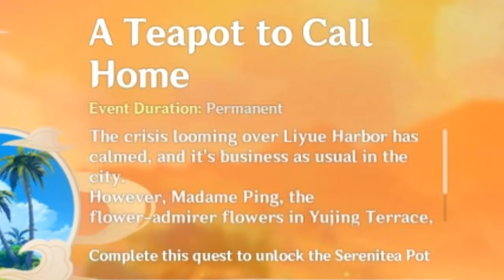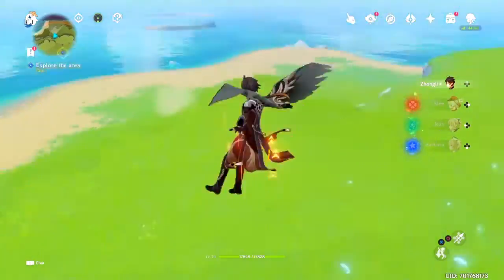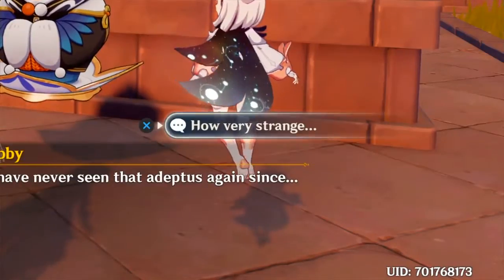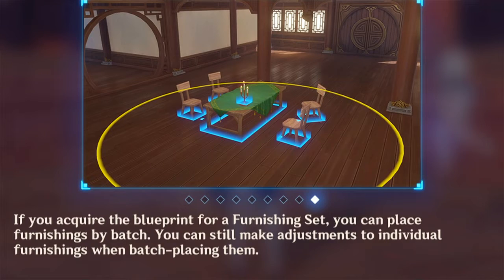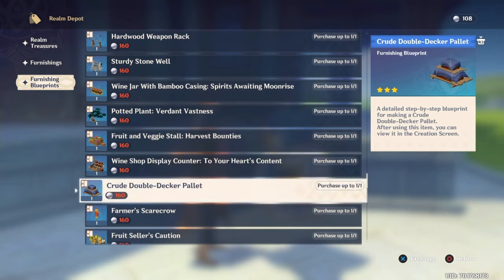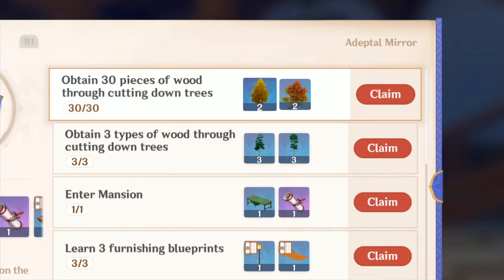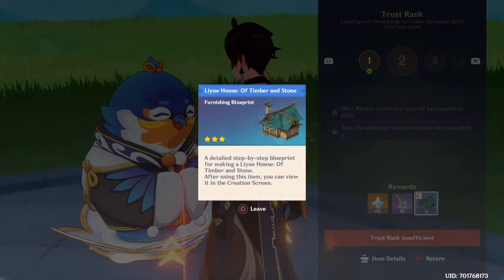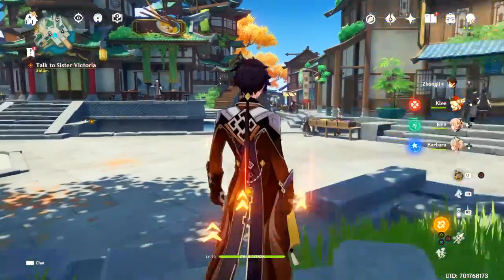Genshin Impact|Housing Is Here!|Teapot Realms|PS4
Your own house in Genshin Impact! There's three different Realms, lots of buildings, furnishings, decorations, new resources to collect (wood) and lots more!
- I hope you'll enjoy! (^_^=)
Genshin Impact is developed and published by miHoYo